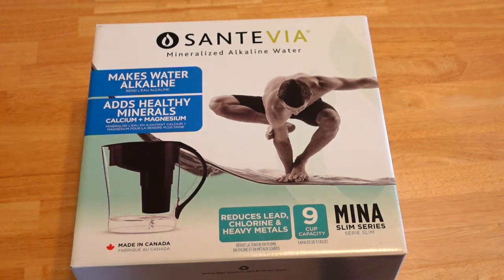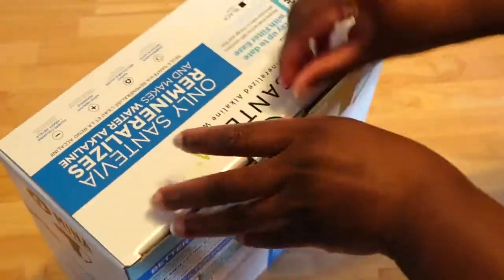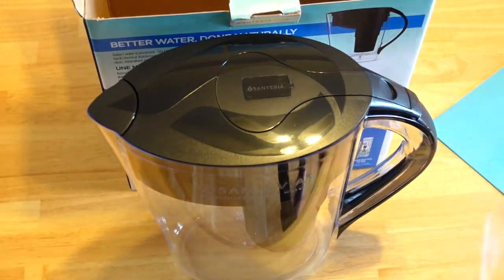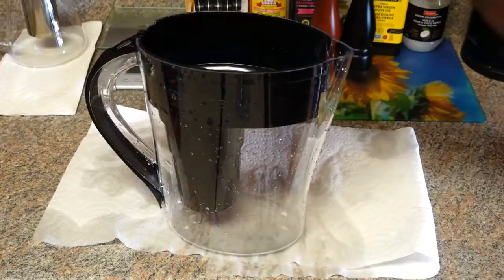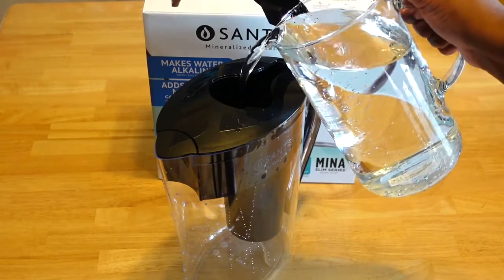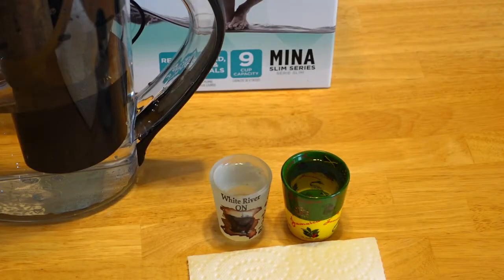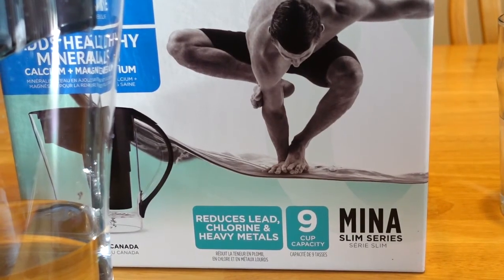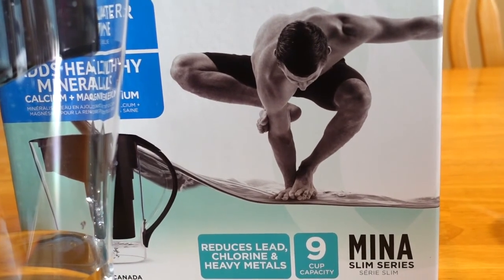Santevia Mina Mineralized Alkaline Water Pitcher Unboxing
In this video, I unbox and setup Satevia Alkaline Water Pitcher.  This was an easy setup. Unfortunately I was unable to get a correct PH level readings in the comparison of tab vs alkaline water. The pitcher seems to be good quality and its a nice size.  It didn't take long to start enjoying taste and I am looking forward to the benefits of drinking more alkaline water.